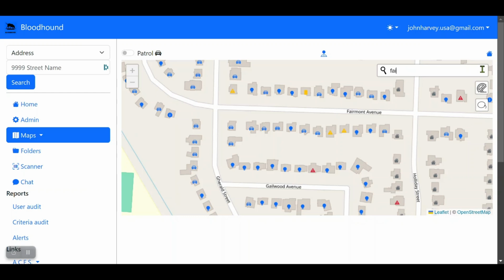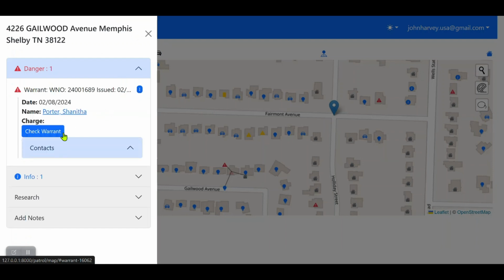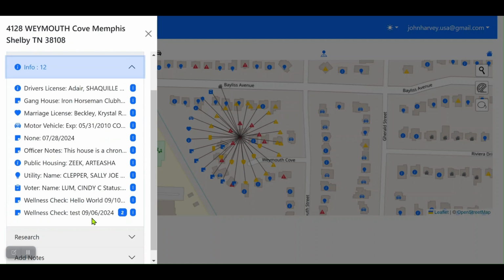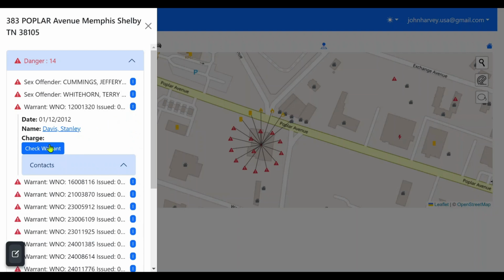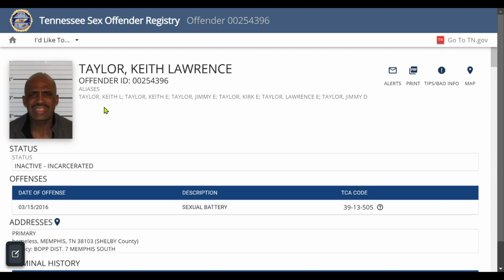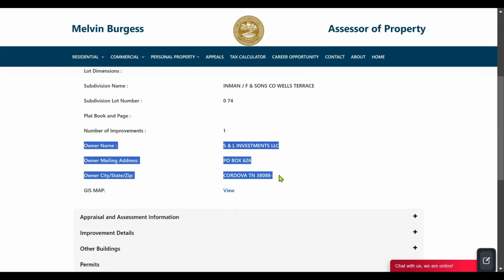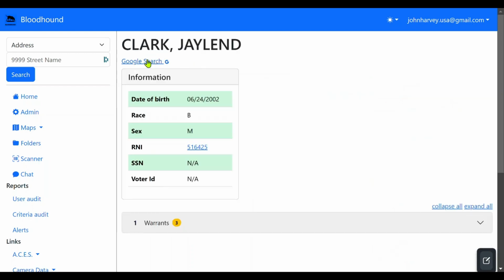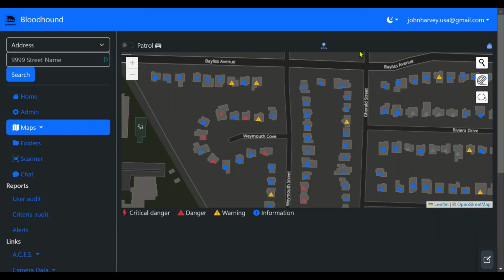10 Bloodhound Patrol Mode